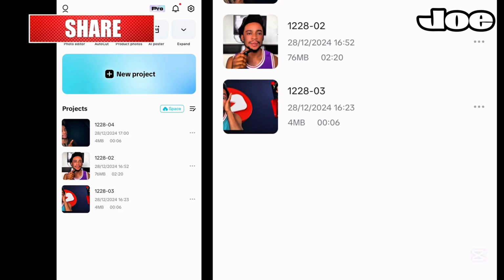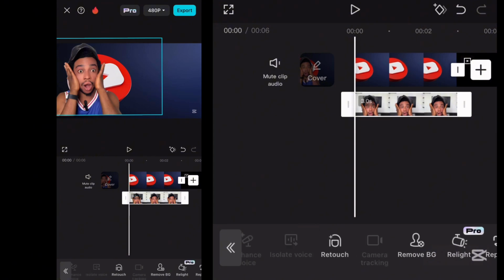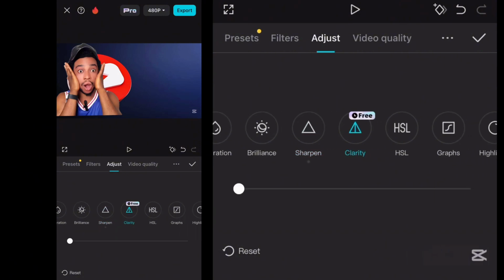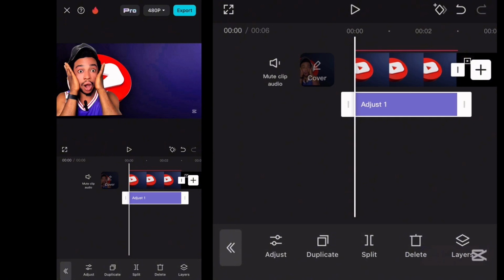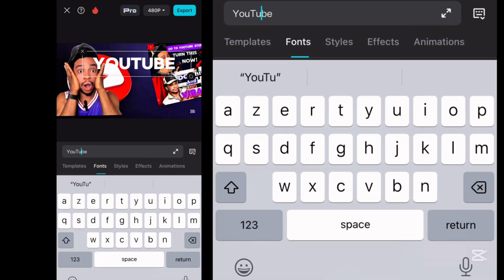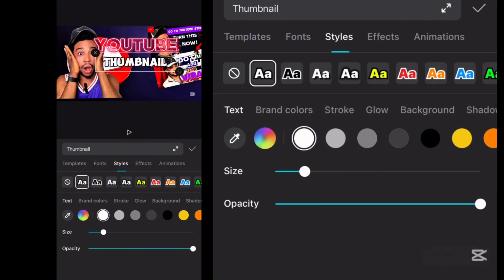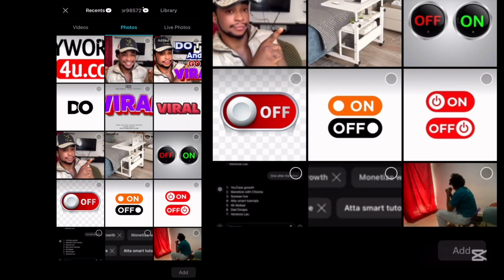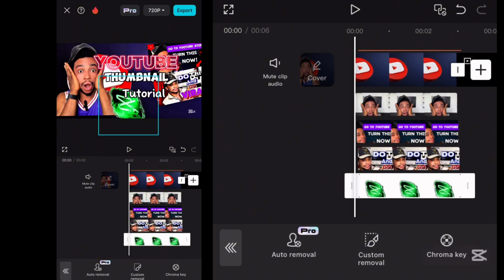How to make good thumbnails with capcut#EyeCatchingThumbnails• GraphicDesignTips•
"Thumbnails are the first impression viewers have of your content, making them a crucial part of attracting clicks. A great thumbnail should be visually engaging, clear, and optimized for all devices. Use bold, readable text, vibrant colors, and high-resolution images to grab attention.
Focus on creating contrast and ensuring the main subject stands out. Tools like Photoshop, Canva, or Figma can help you craft professional, click-worthy thumbnails. Remember, your thumbnail should communicate the essence of your content at a glance and entice viewers to click.